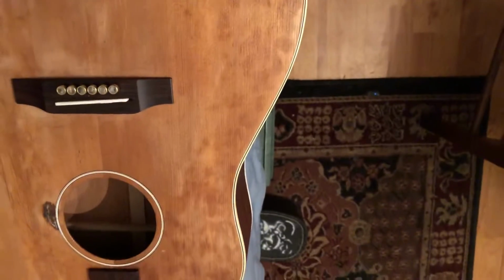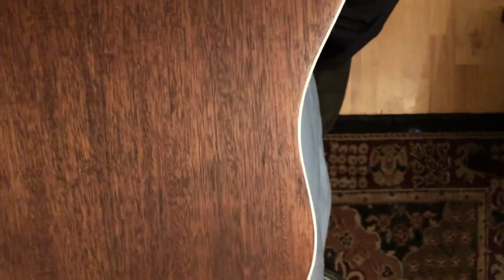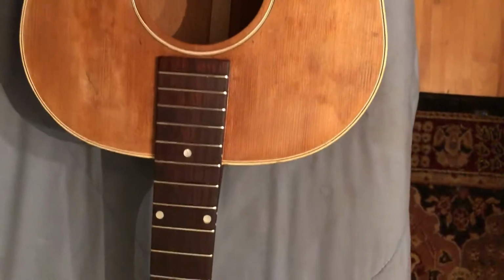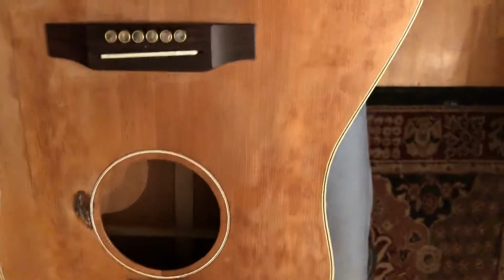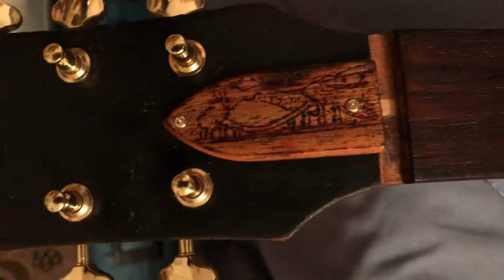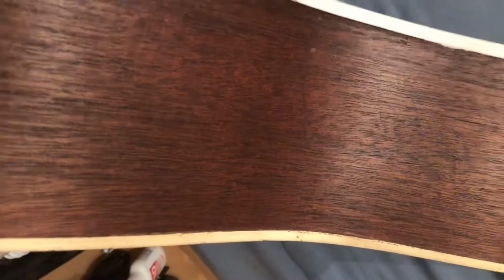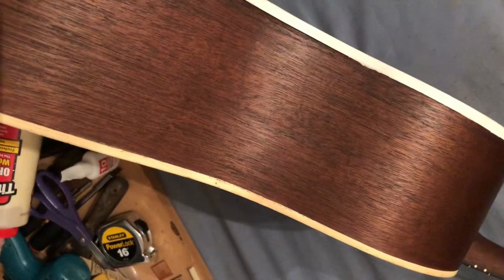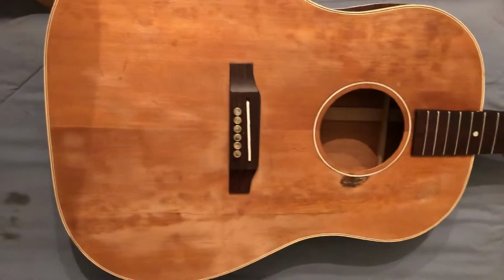Garbage can Gibson part 2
Update on the 1954 Gibson j-50